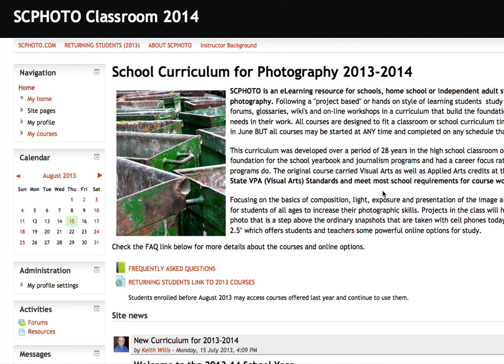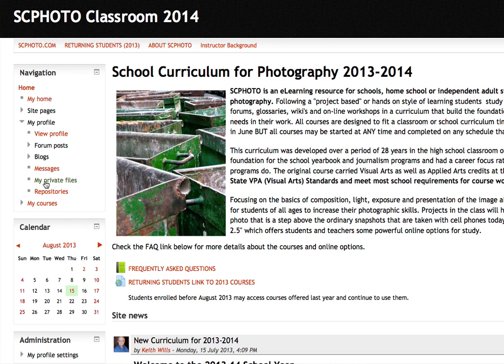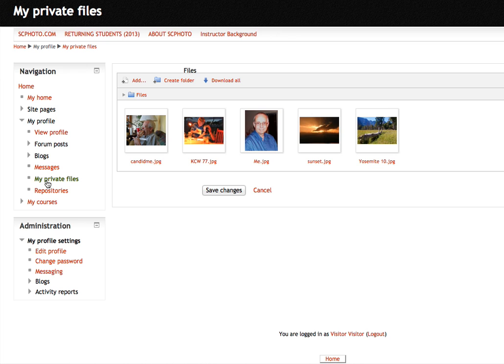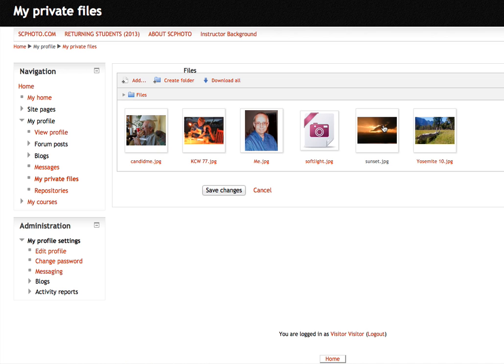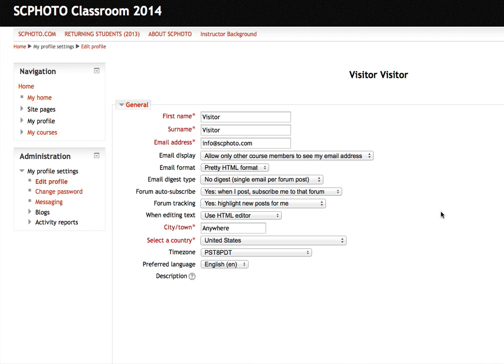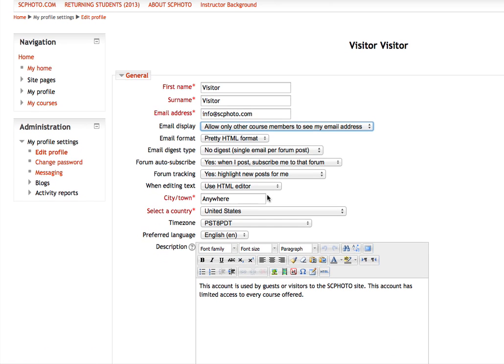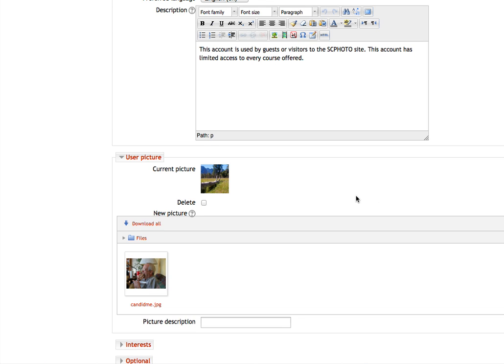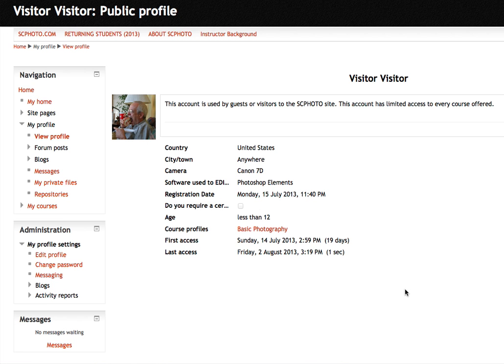Moodle Profile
This is how to change your profile on the Moodle 2.5 site.